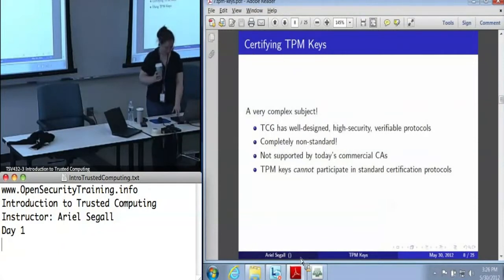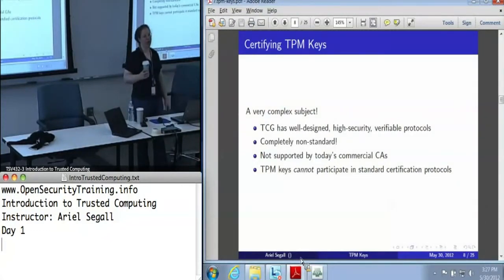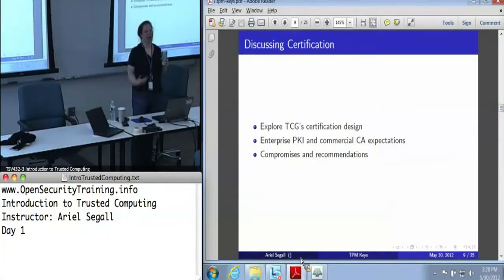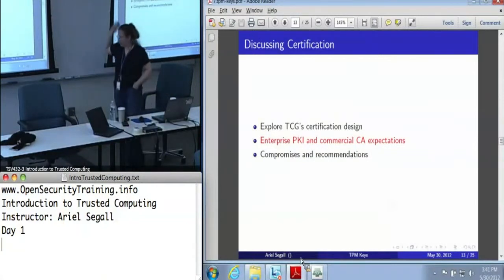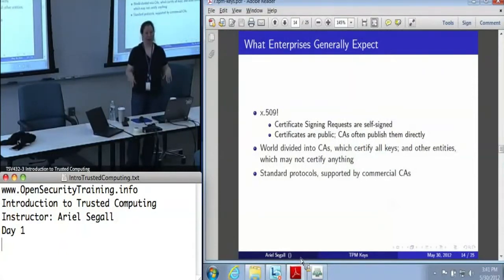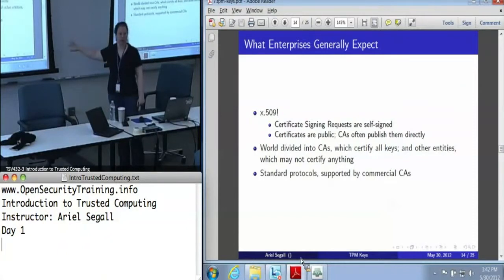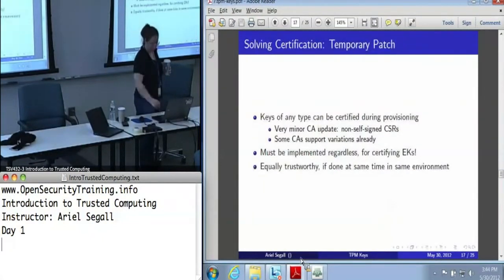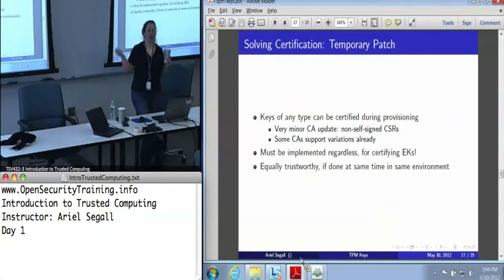OpenSecurityTraining: Introduction To Trusted Computing (Day 1, part 17)